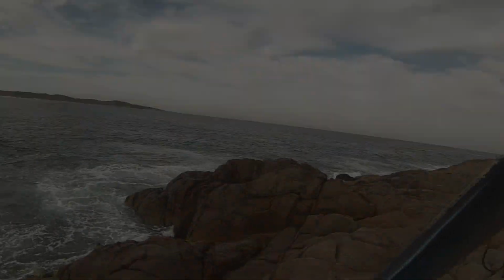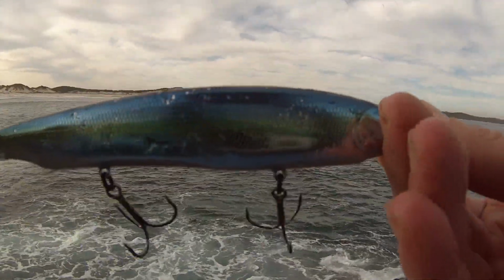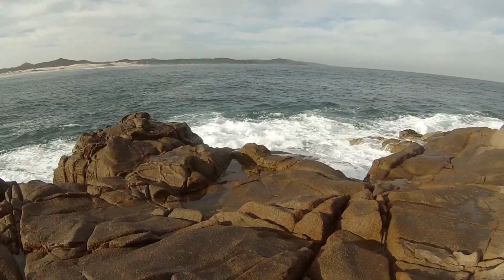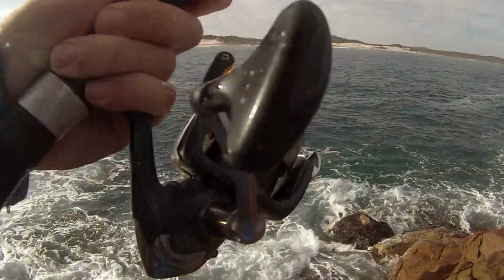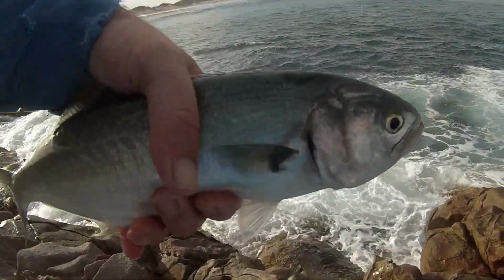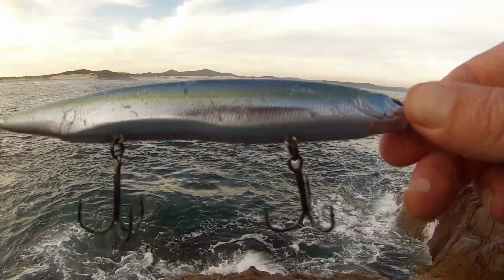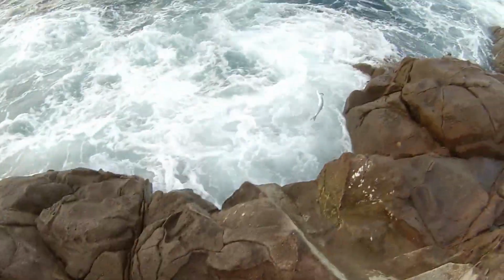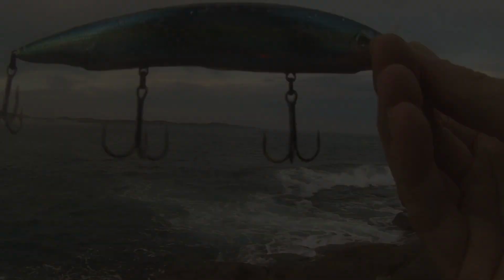TAILOR FISHING - Gopro Almost Gets Washed off Rocks !!!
Rock fishing for tailor with hard body lures fishing last 3hrs of day light Run in tide & 1.5m swell fishing a current line running along the rocks
TACKLE I USED AT END OF VIDEO

TOURNAMENT TACKLE EBAY STORE LINK